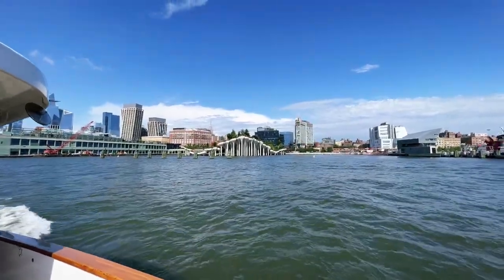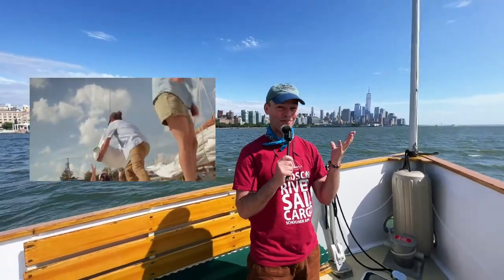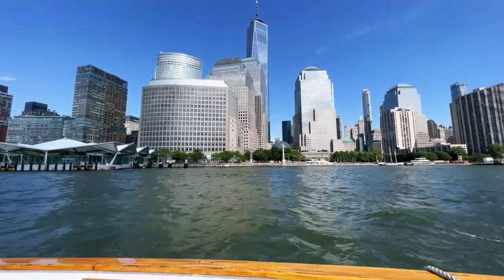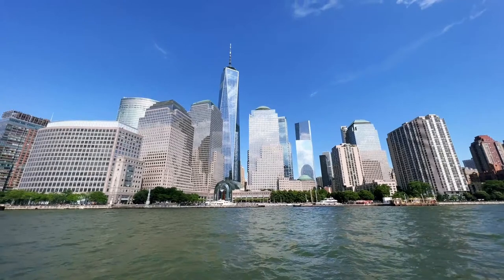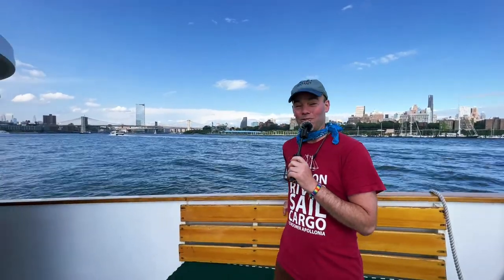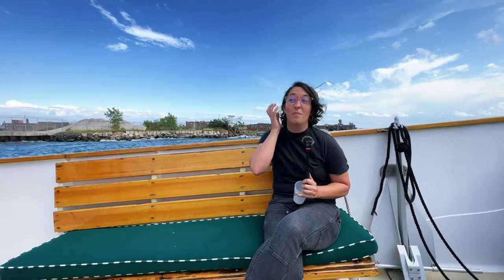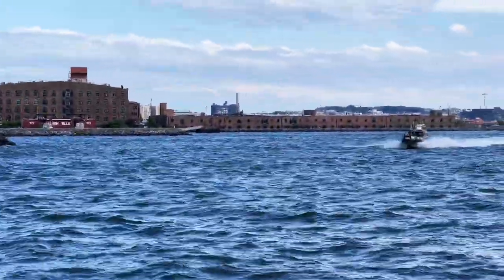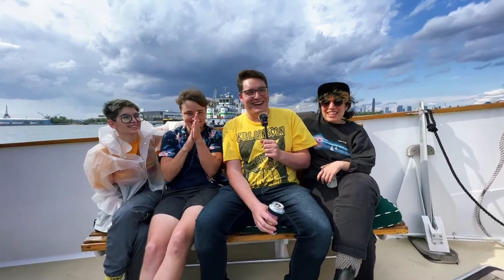New York City LIVE: Learn about sailing goods down the Hudson River to New York City by sailboat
Learn about sailing goods from the Hudson River to New York City via a zero emission sail freight with Schooner Apollonia.

Meet the modern sail freight company delivering goods from the Hudson River Valley to New York City while netting zero emissions. Engage with Apollonia team members Brad Vogel, Supercargo, and Climate Strategist, Pat Nason, and learn about the team's vision for a sustainable, resilient waterfront. Be inspired by Apollonia's history and future. Hear from Brad and Pat about how climate resilience, green jobs, equity and justice are interrelated through Sail Freight operations as we tour NY Harbor passing by South Street Seaport, Governors Island and the entrance to the Gowanus Canal.